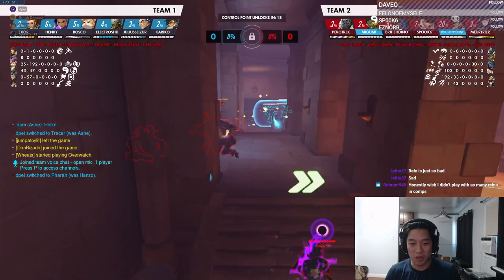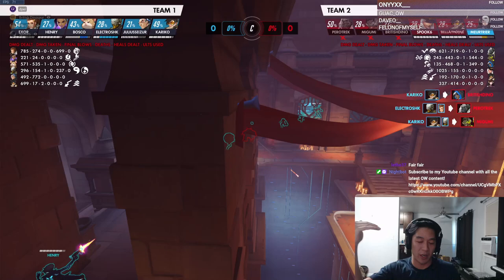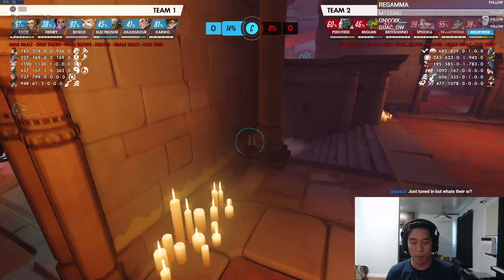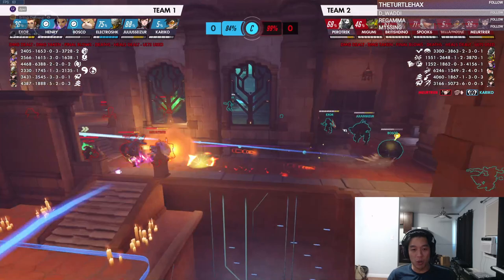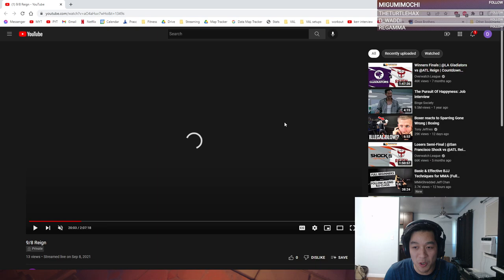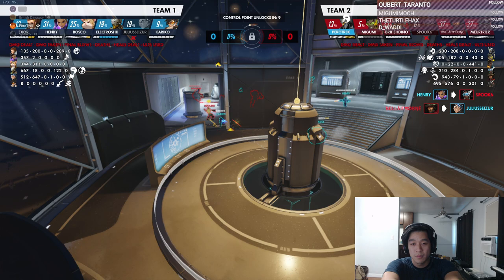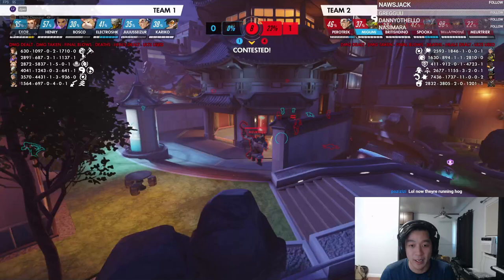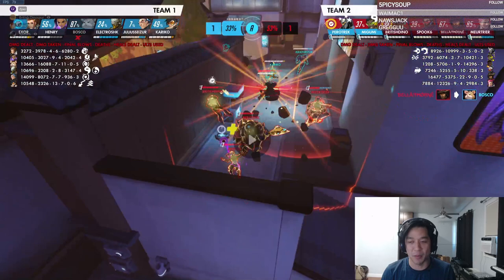dpei Coaching Collegiate - FGCU (Florida Gulf Coast University ~3.1k SR)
if you want to join the chat and discussion.